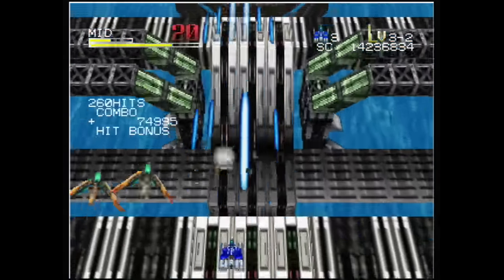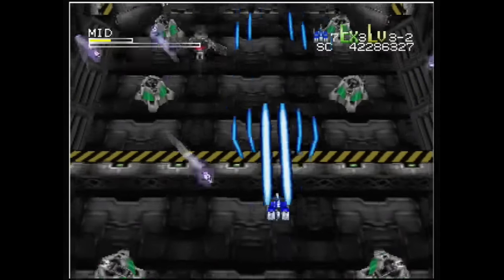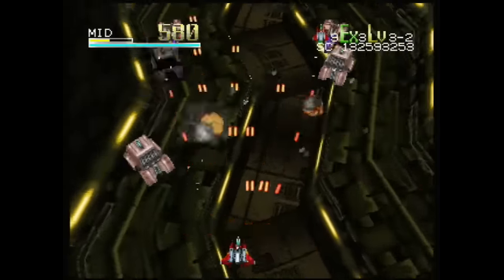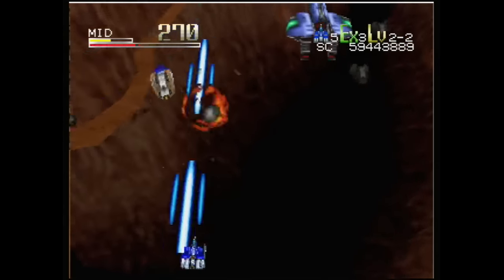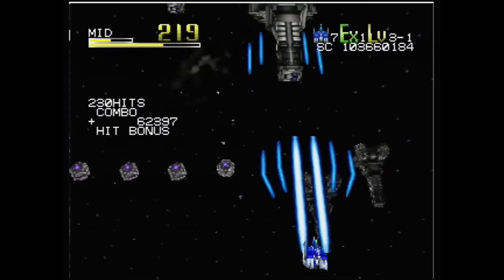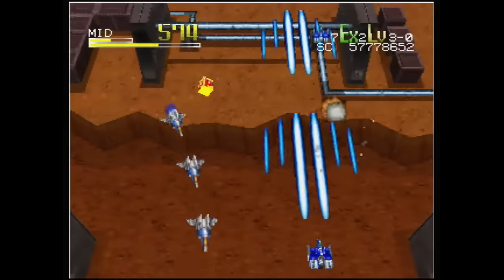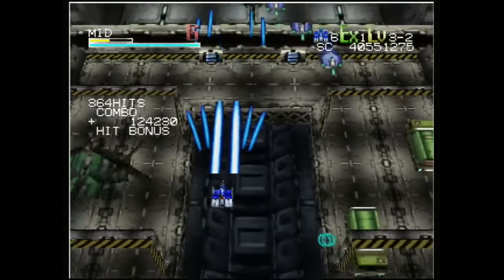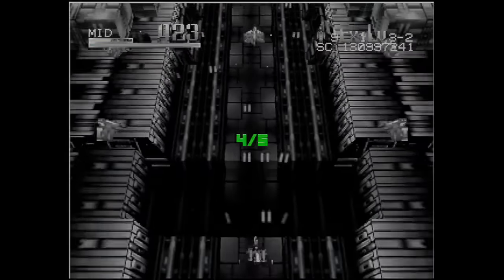Star Soldier: Vanishing Earth (N64) - IMPLANTgames Reviews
Star Soldier: Vanishing Earth is a vertical scrolling shmup developed by Hudson Soft and released for the Nintendo 64 in 1998. It is one of the few shooters released on the N64, and one of the even fewer, to ever be released in North America.